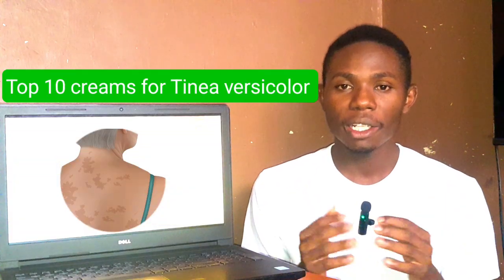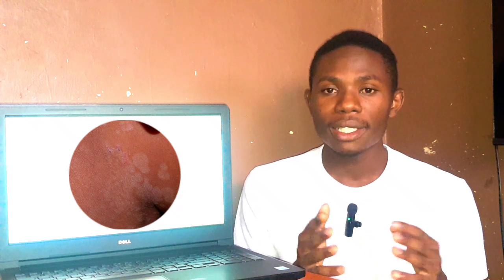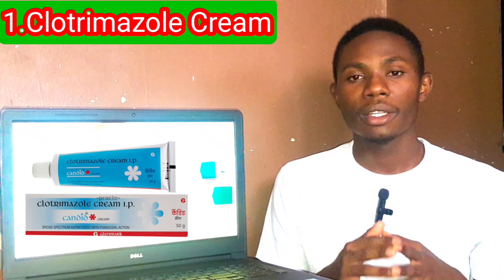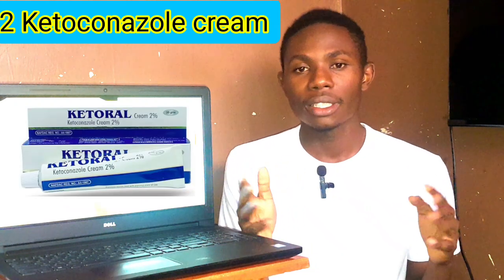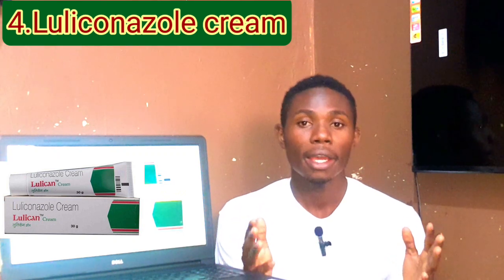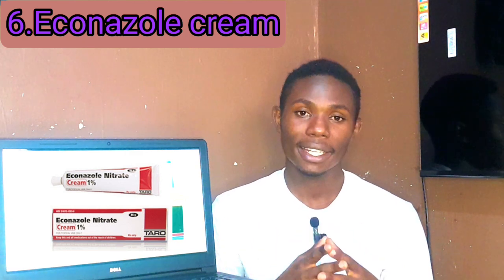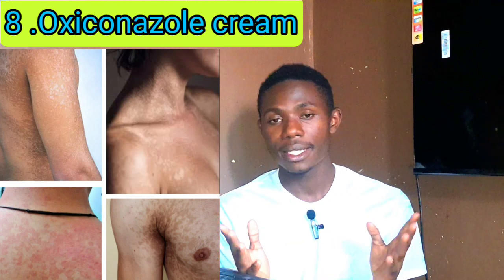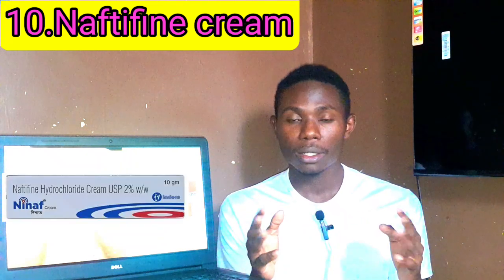Top 10 Best creams for Tinea versicolor Treatment (Doctor Recommended!)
Looking for the best treatment for Tinea versicolor ?
In this video ,we reveal the top 10 Antifungal creams used to treat Tinea versicolor effectively .These creams help relieve itching ,discolouration and skin irritation.
Learn how each cream works ,it's ingredients ,usage instructions and side effects .

Tinea versicolor is a common fungal infection.Caused by malassezia yeast ,choosing the right Antifungal cream
is key to faster recovery.

✔️Top creams covered:

1.Clotrimazole
2.Ketoconazole
3.Miconazole
4.Luliconazole
5.Terbinafine
6.Econazole
7.Sulconazole
8.Oxiconazole
9.Tolnaftate
10.Taftifine